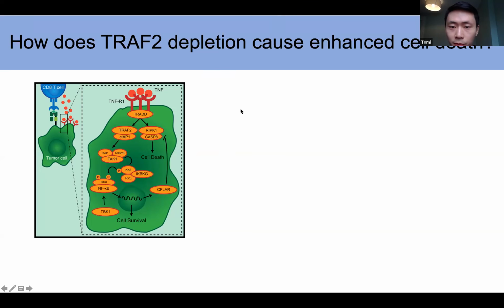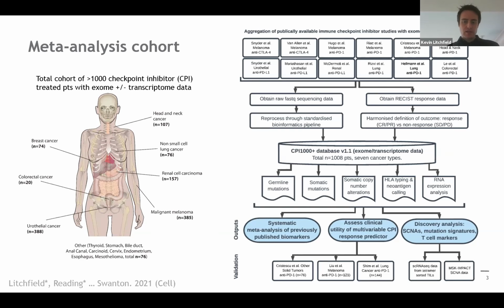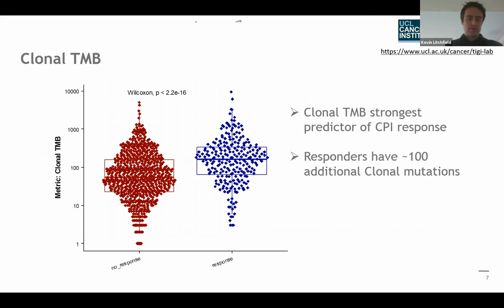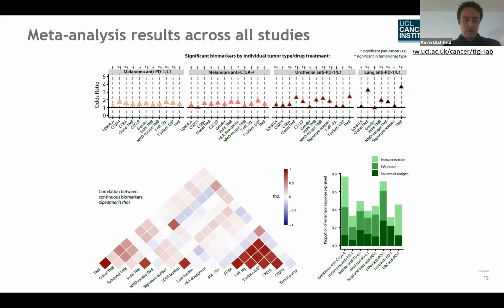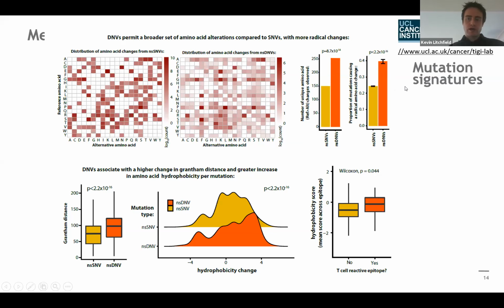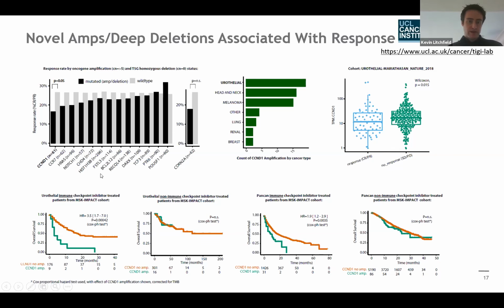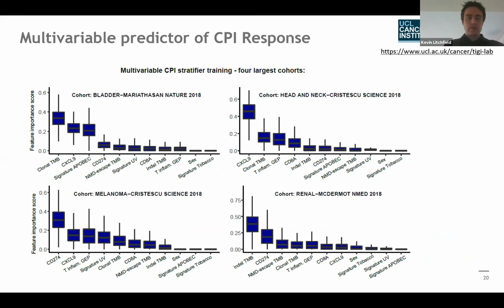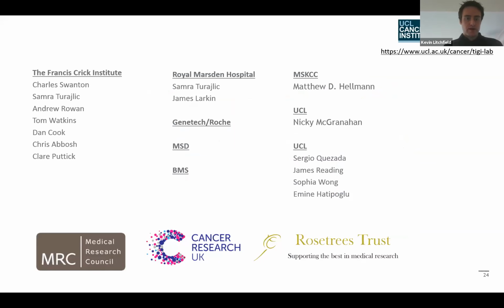[Kevin Litchfield] Meta-analysis of tumor/T cell-intrinsic sensitization to checkpoint inhibition